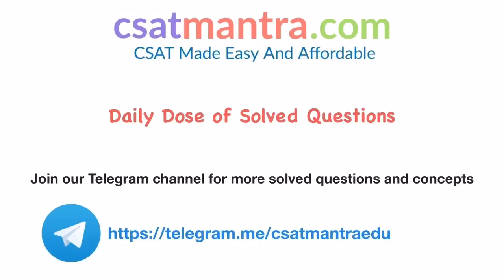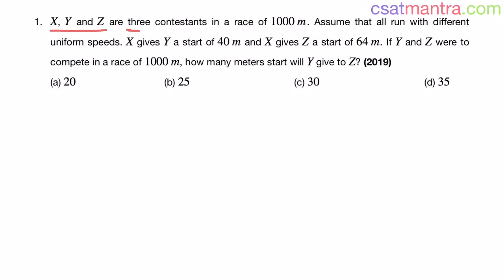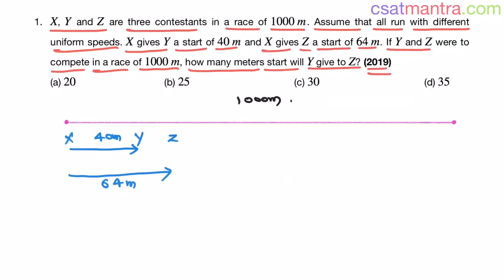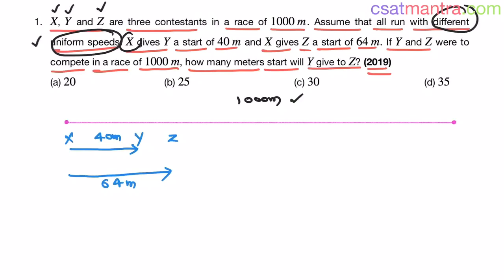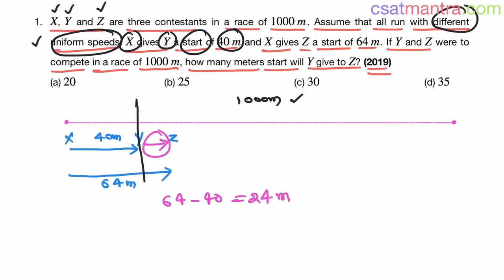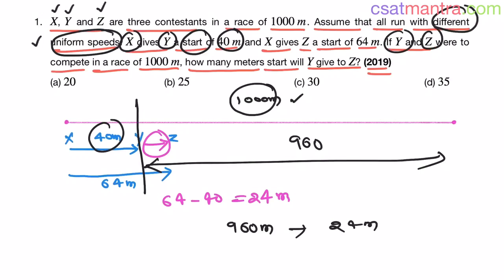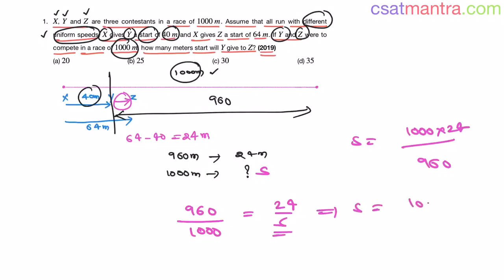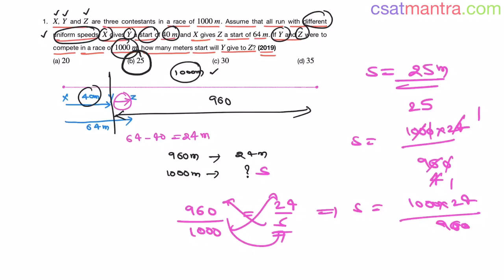X, Y and Z are three contestants in a race of 1000 m. Assume that all run | CSAT 2019 | CSAT MANTRA